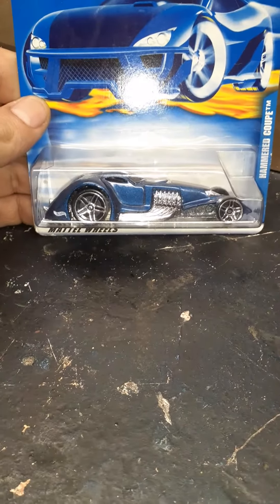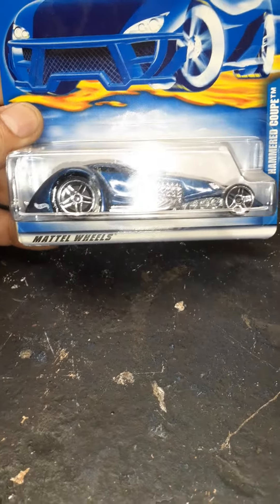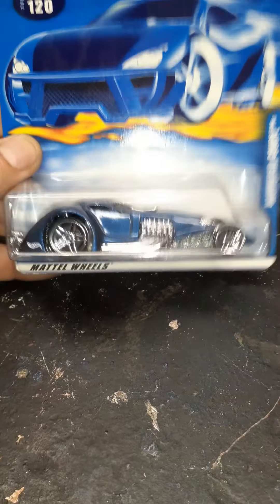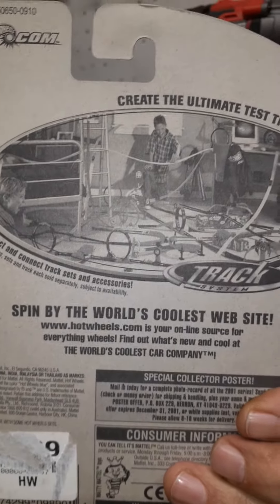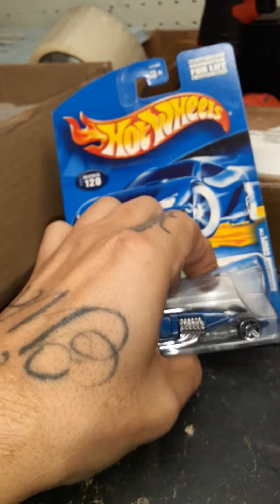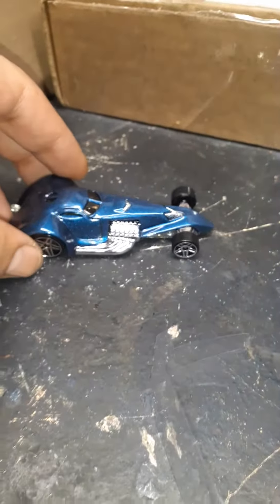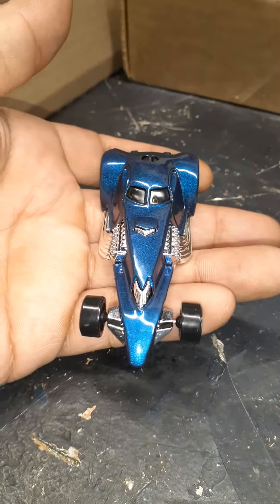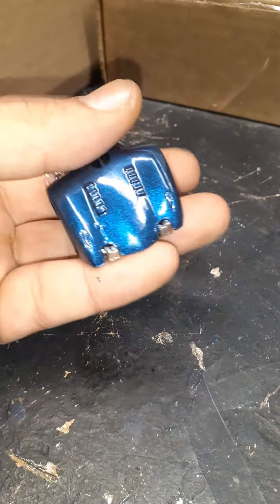appreciate what you have while the shelves are empty challenge